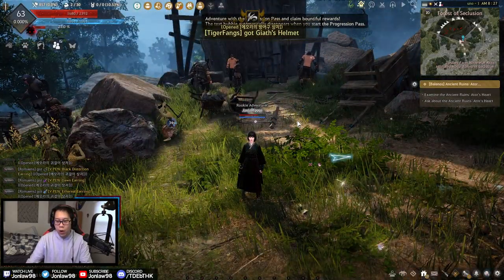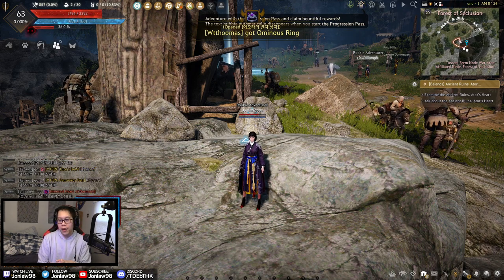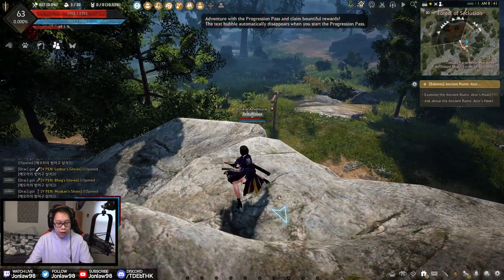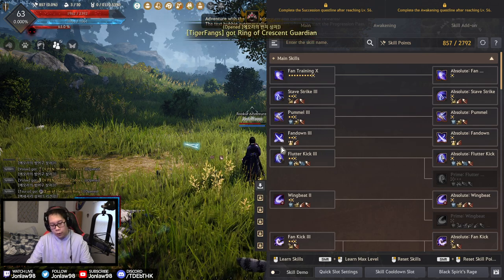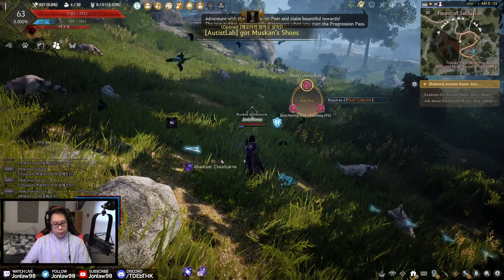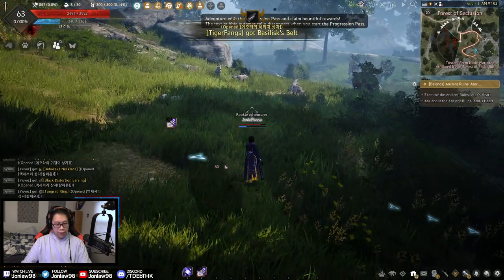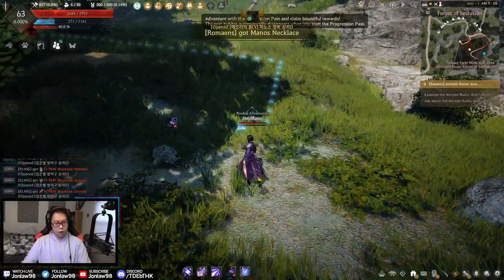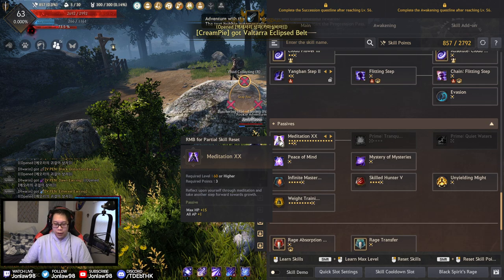All Woosa Skills Showcase Gameplay | Black Desert